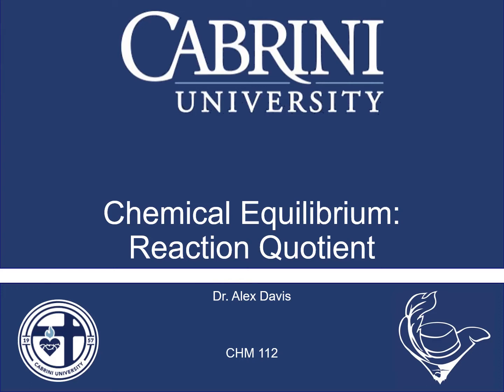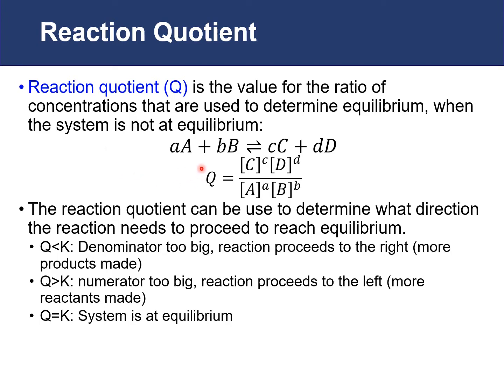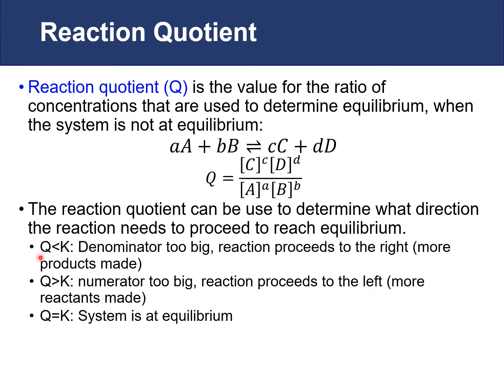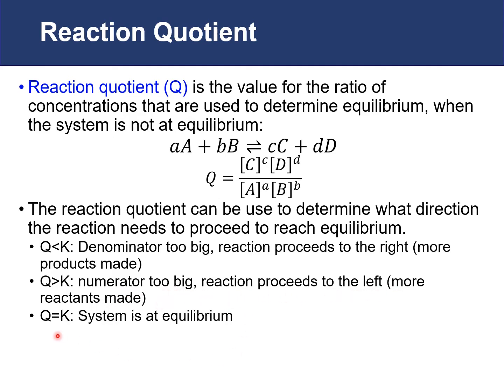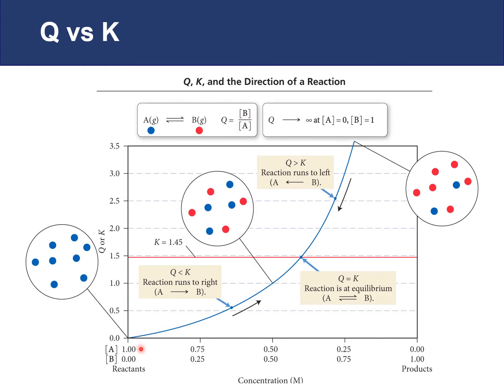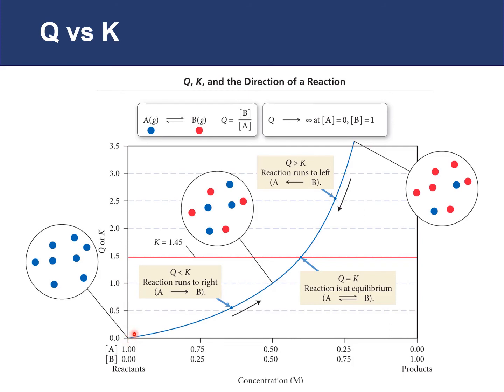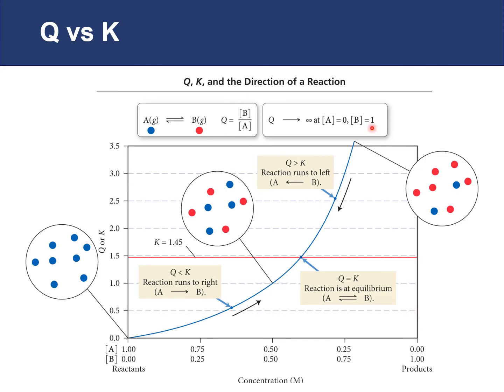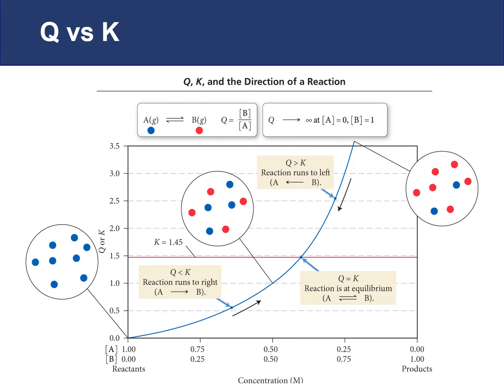Equilibrium 03: Reaction Quotient